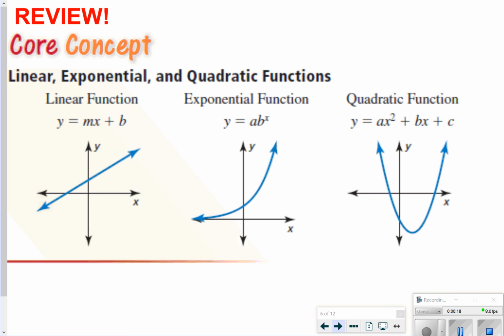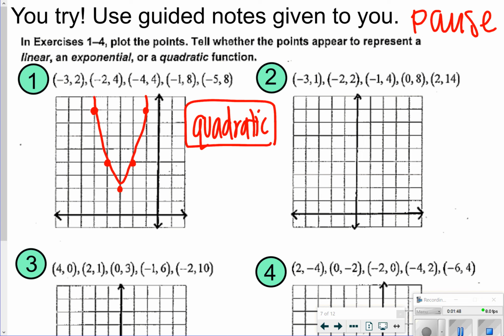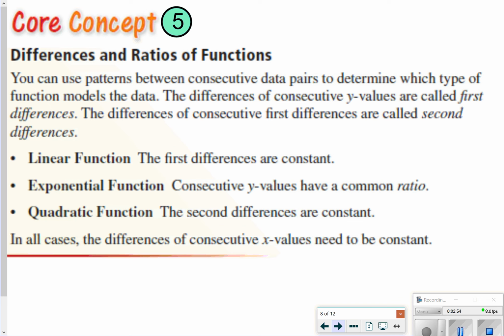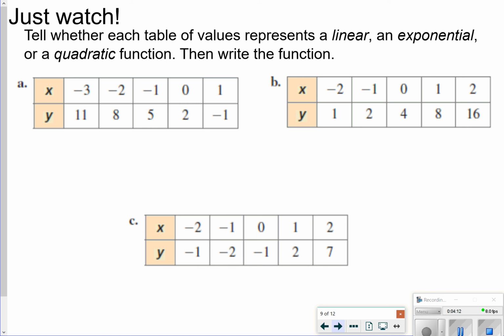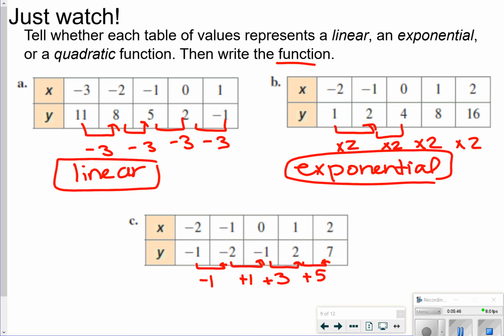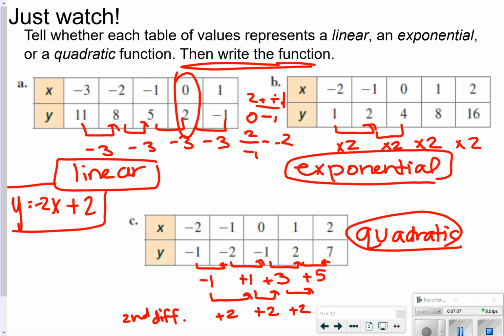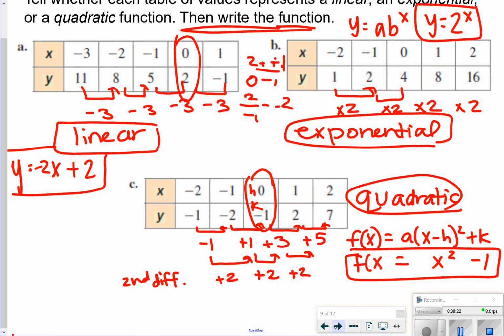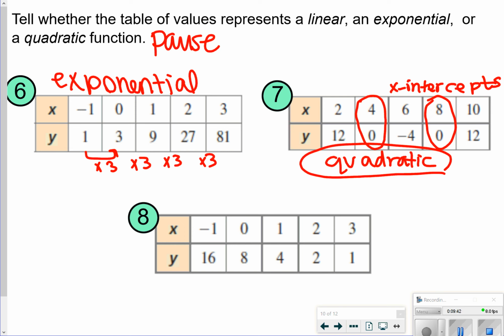8.6 Comparing Linear, Exponential, and Quadratic Functions